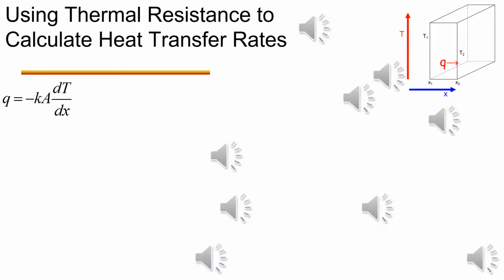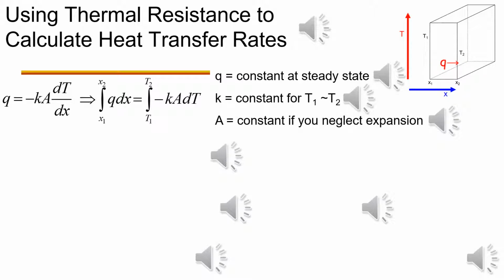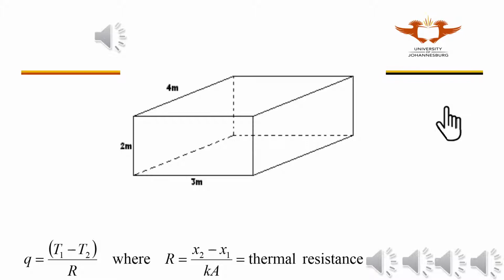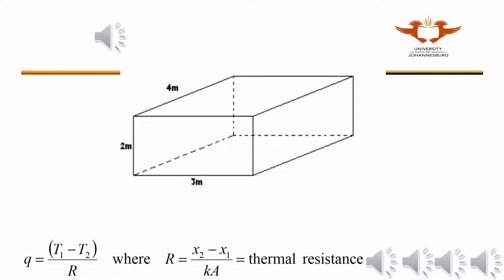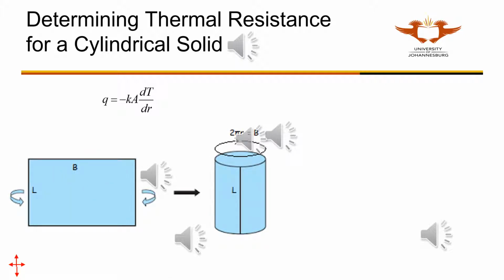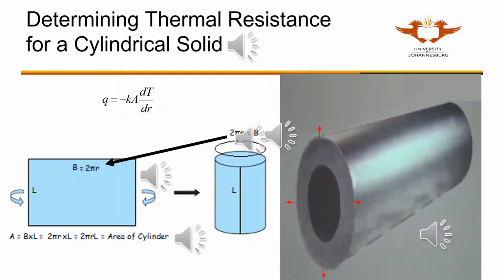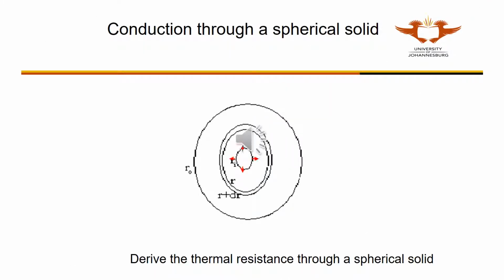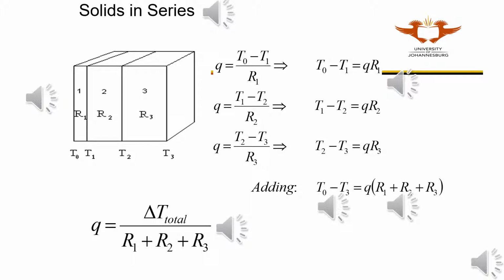TPRCH4 Solid Thermal Resistances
Solid Thermal Resistances